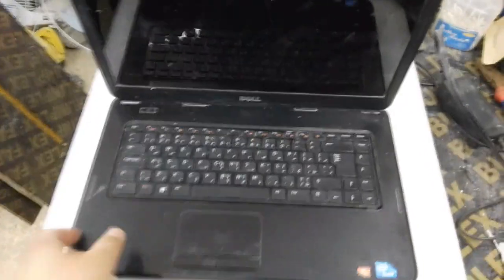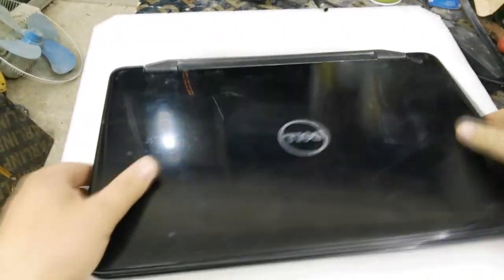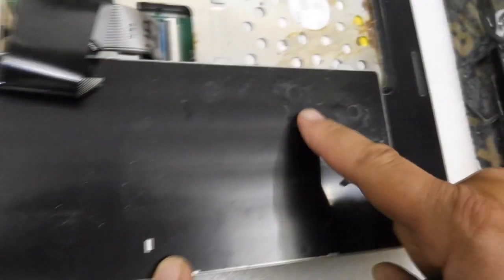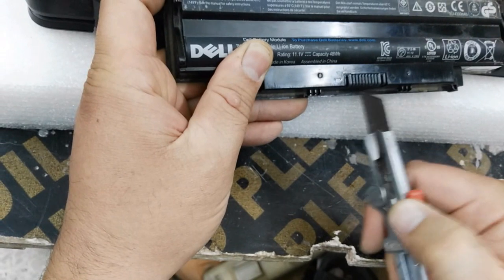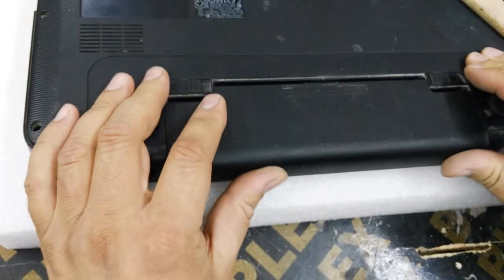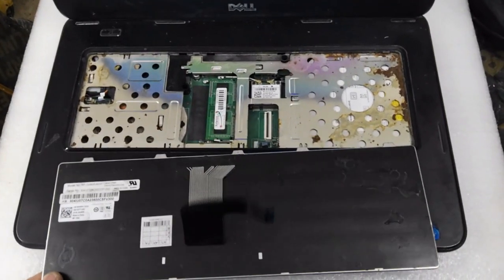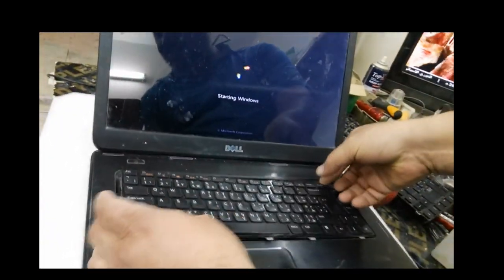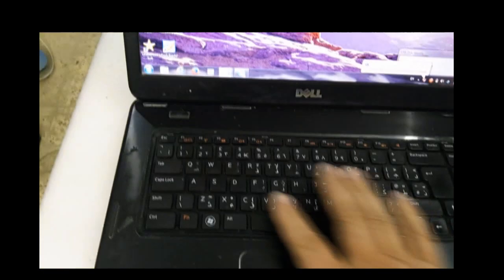how to fix dell laptop no power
learn how to fix dell laptop no power